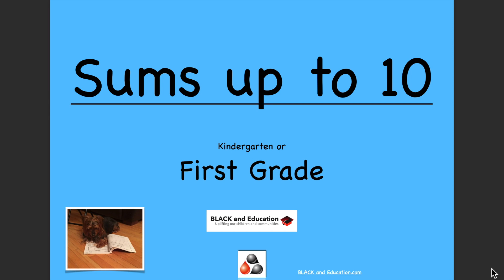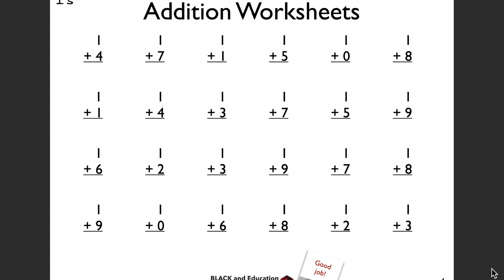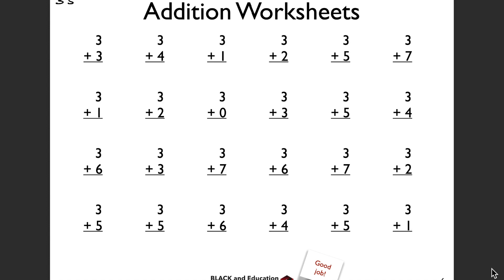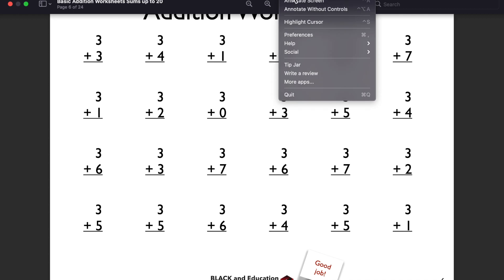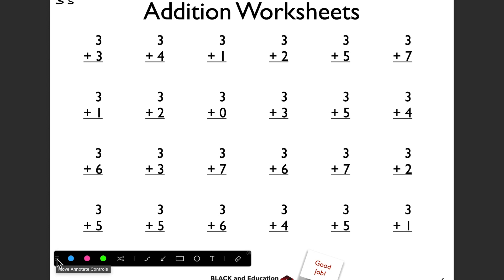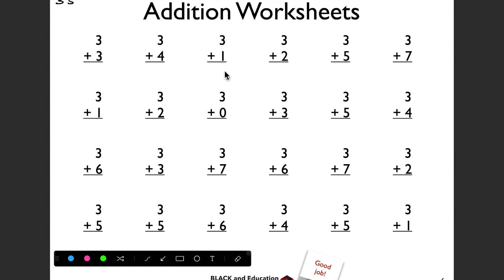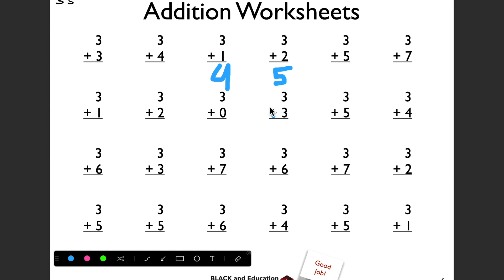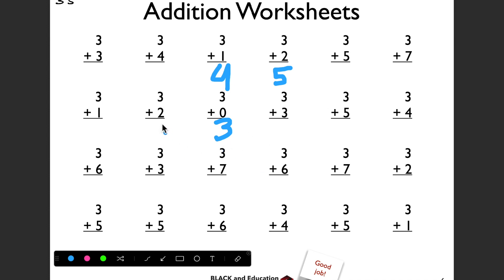How to Teach Your Child Addition - Developing Proficiency with Worksheets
Develop proficiency with your child by presenting a larger amount of problems to solve.